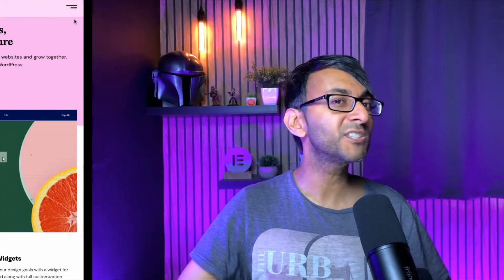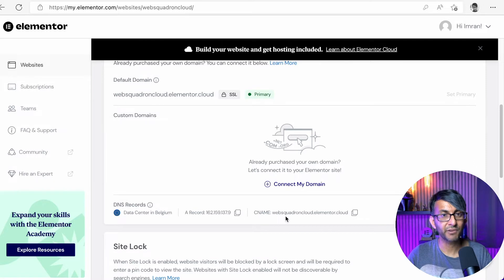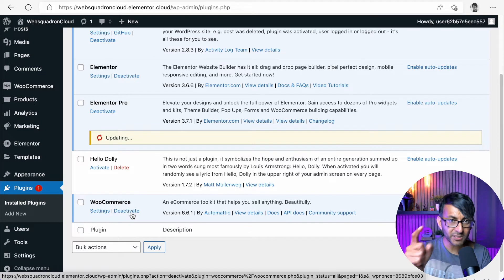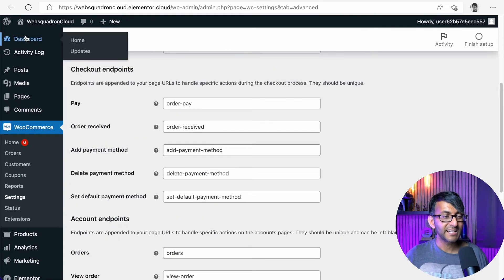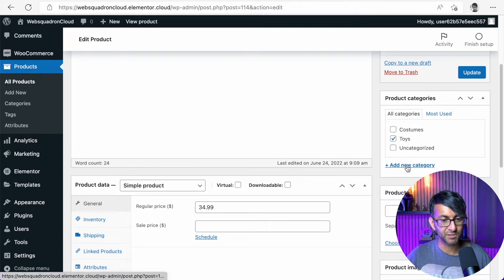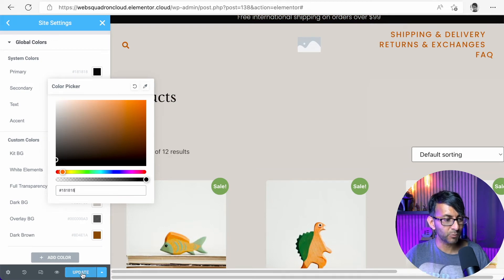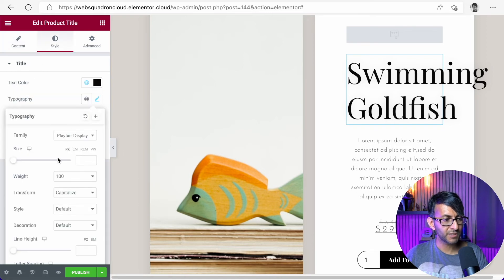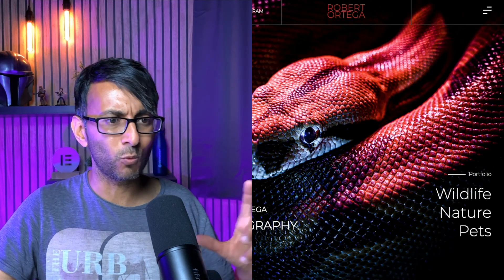Build an E-Commerce Site with Elementor Cloud in 20 mins - WooCommerce - Elementor Wordpress Lesson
Is it possible to create an E-Commerce Website in less than 20 mins? Actually yes, and we're going to utilise the power of Elementor Cloud and the Elementor Kit Library to get the look of the website up and running.

Build an E-Commerce Site with Elementor Cloud in 20 mins - WooCommerce - Elementor Wordpress Lesson - Tutorial

3m Ethernet Cat 7 Cable (to maximise the Internet Connection as the room is upstairs)